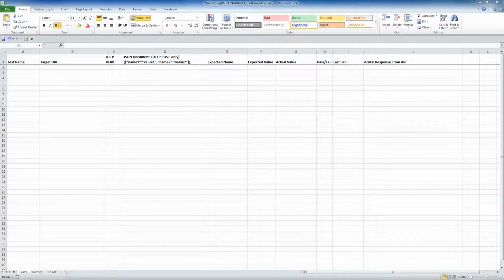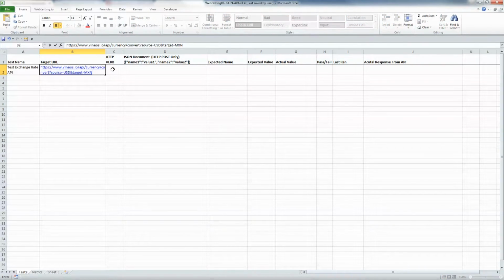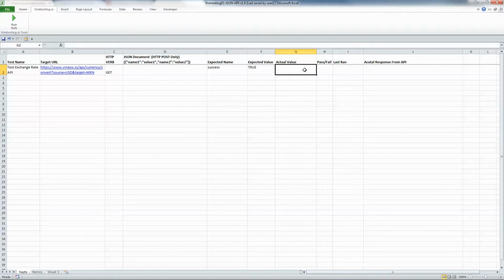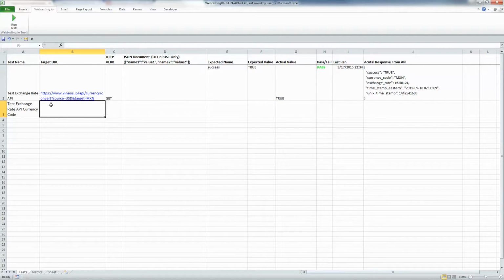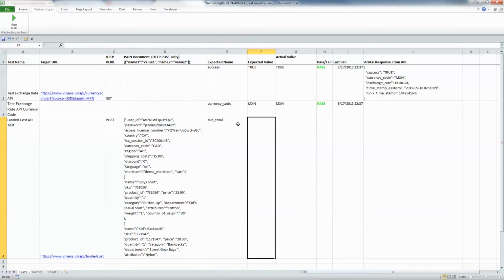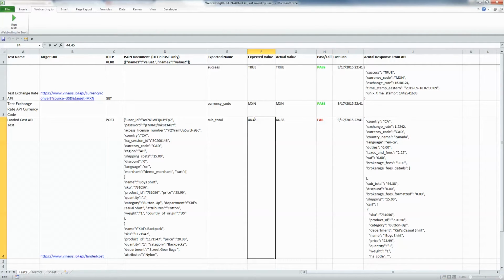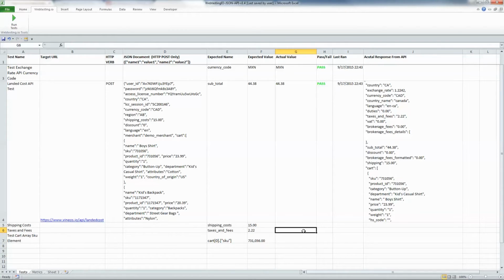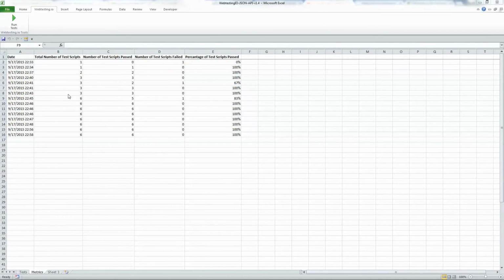Webtesting.io Automated API Testing Platform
Webtesting.io Automated API Testing Platform allows developers and testers to test JSON APIs continuously without any coding.